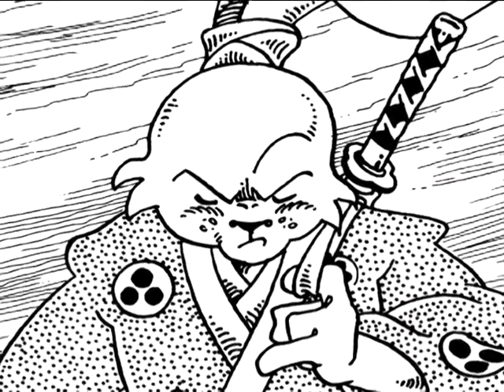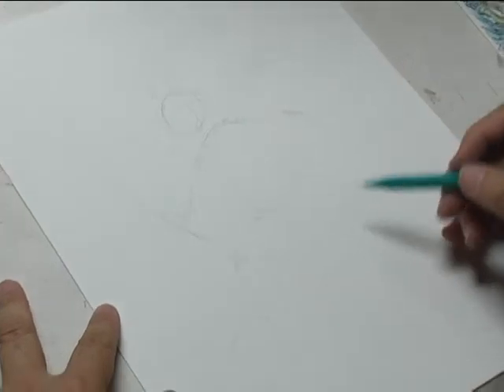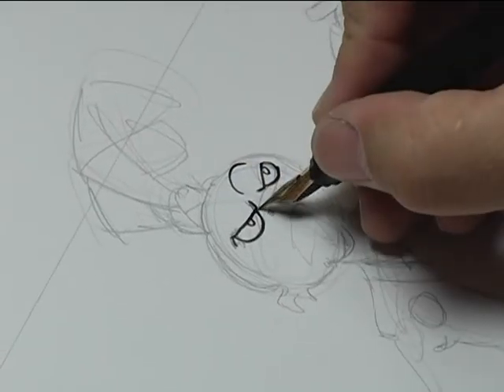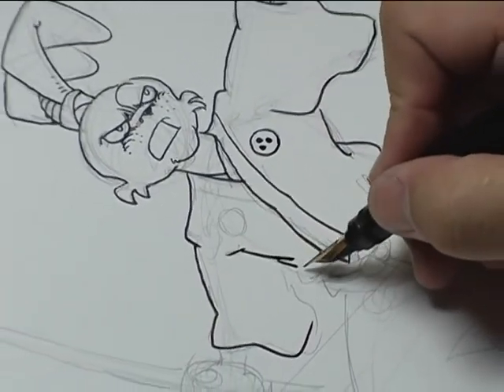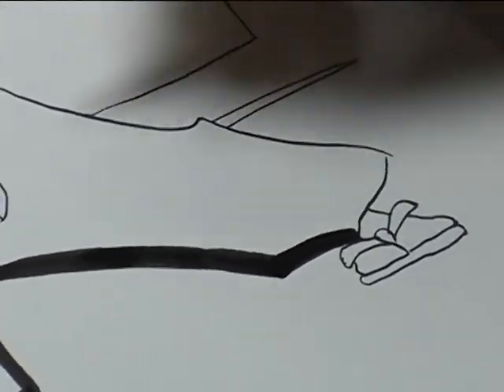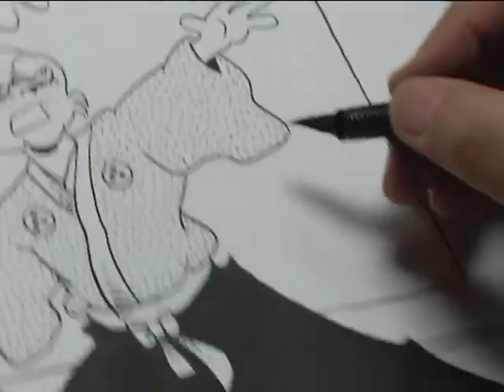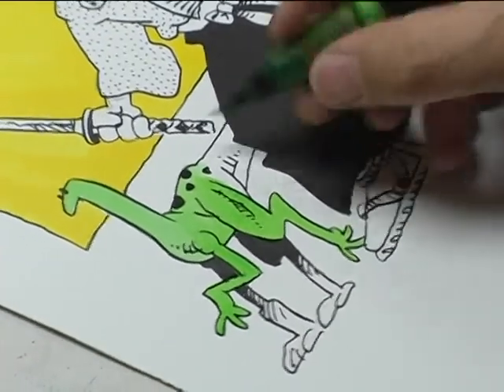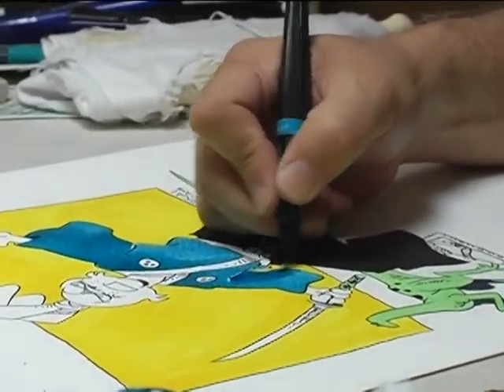Stan Sakai Interview 2004